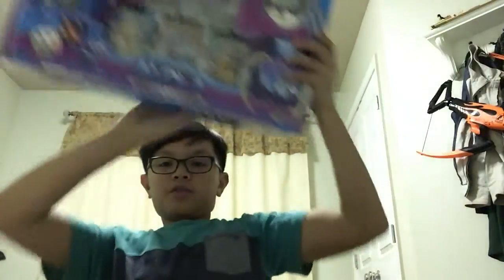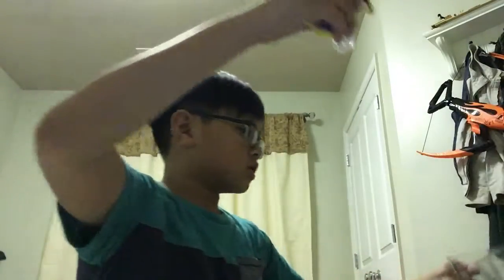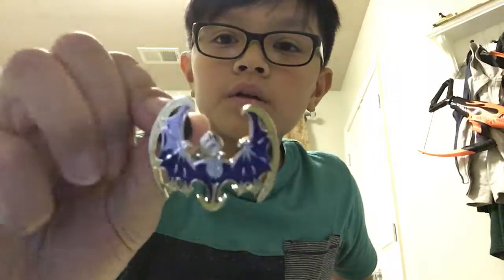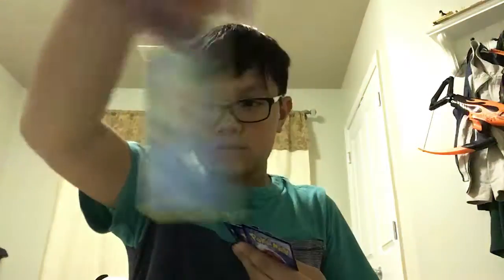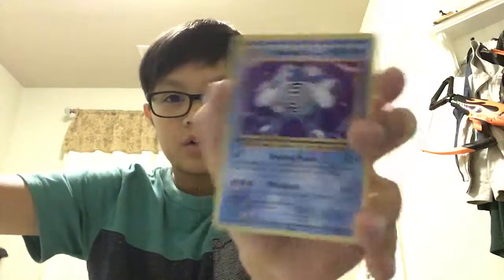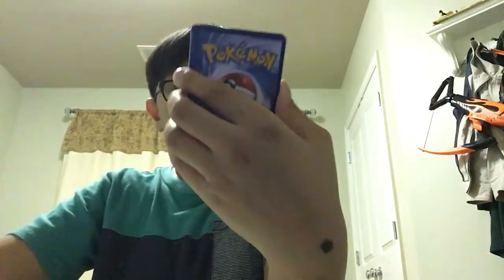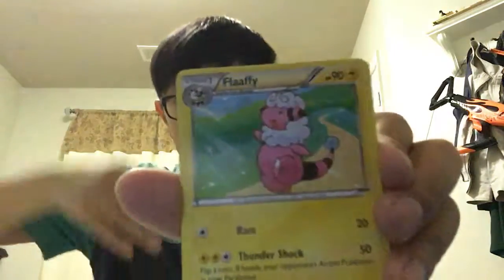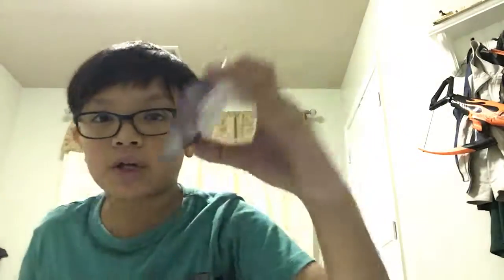Lunala GX Box Opening